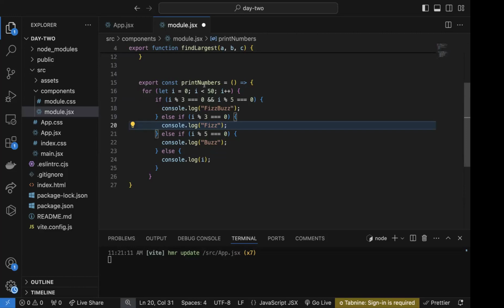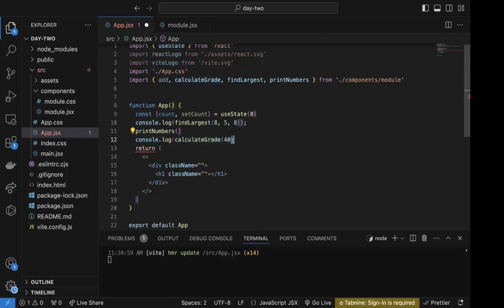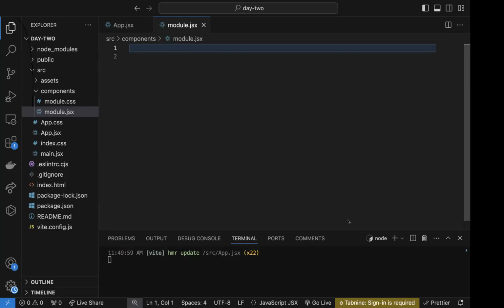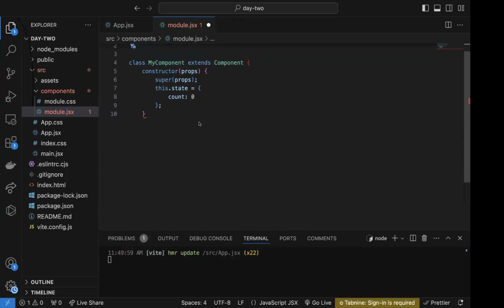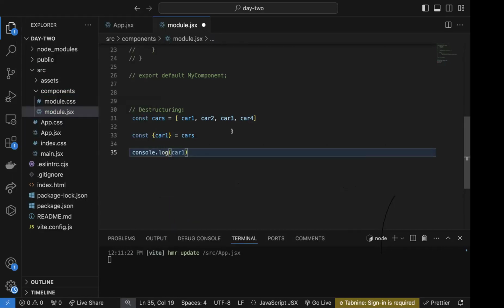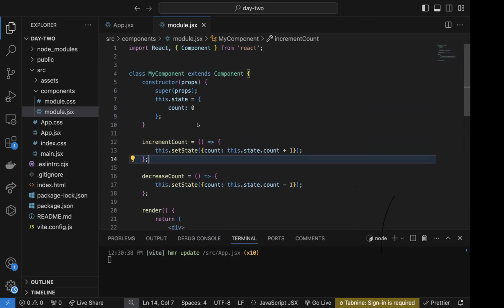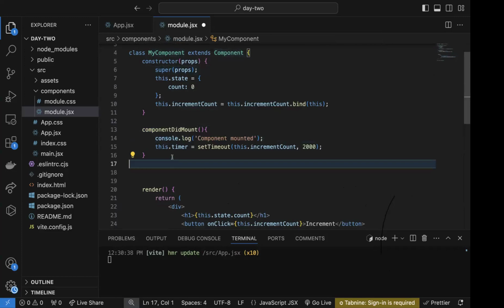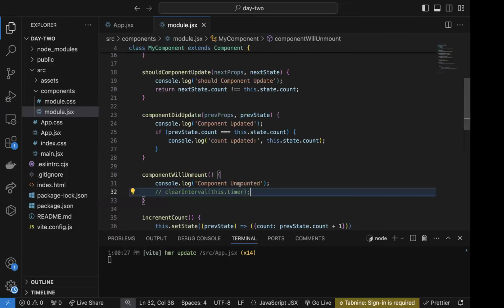KodeCamp 4.0 React Class 3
React Fundamentals